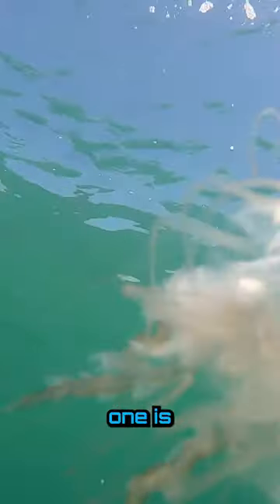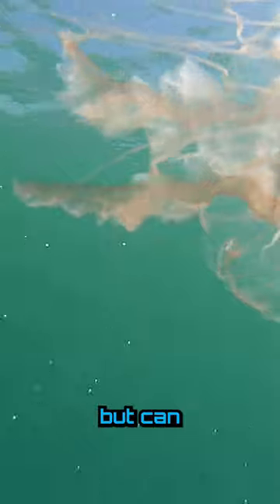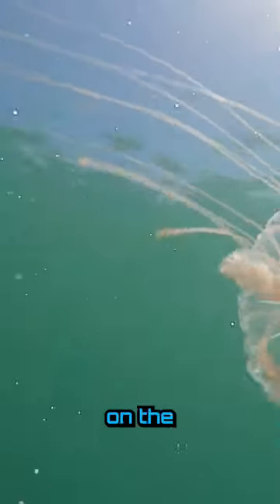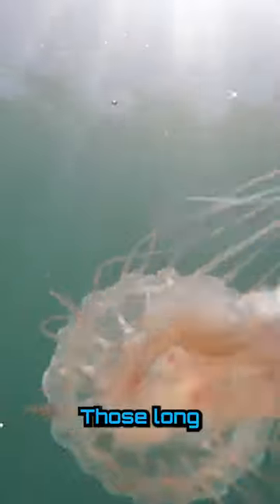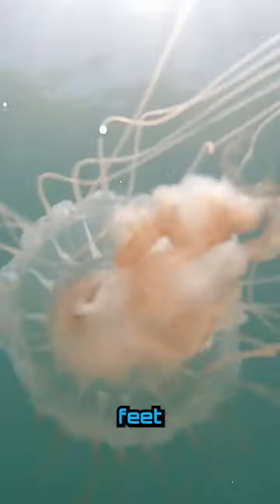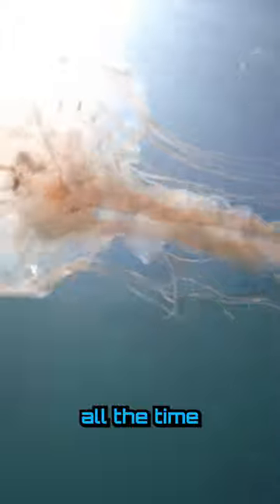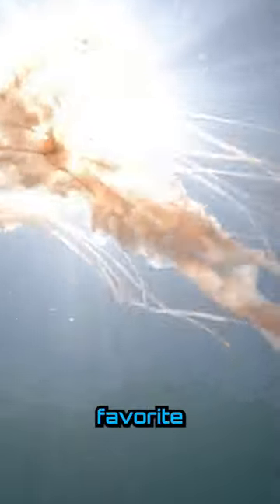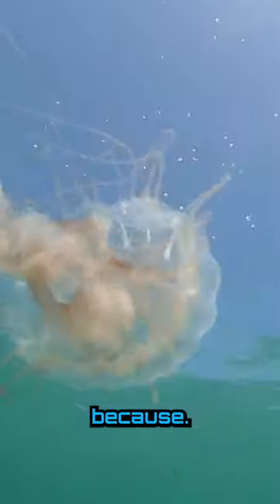Have you ever swam this close to a jellyfish?